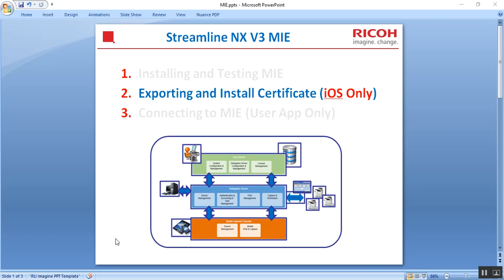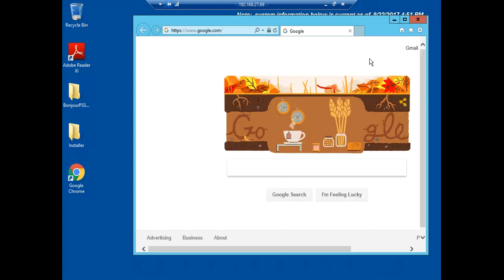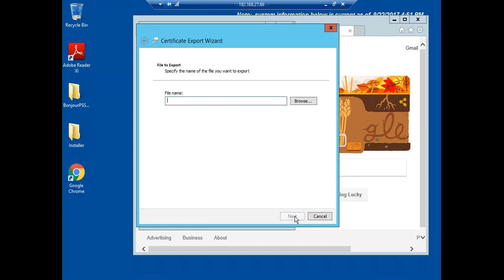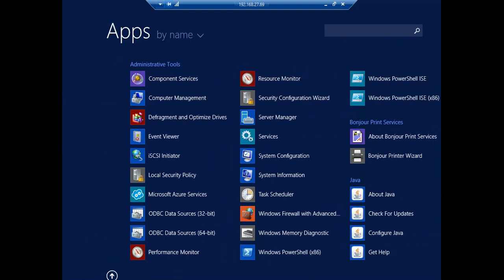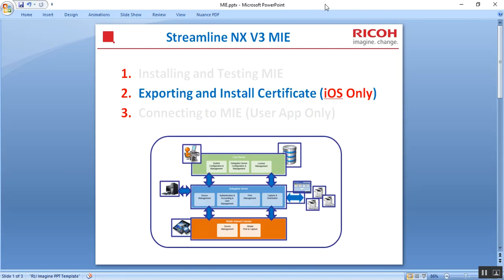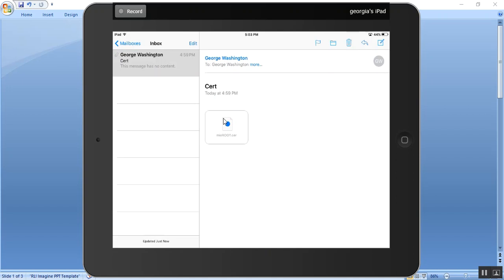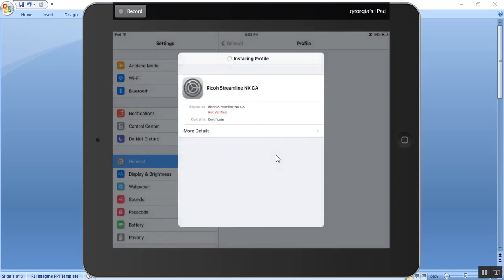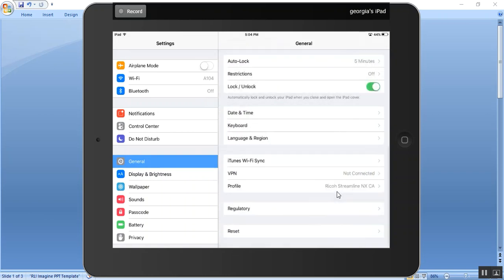SLNX V3 MIE certificate for iOS Devices